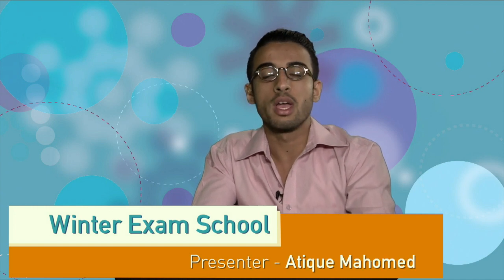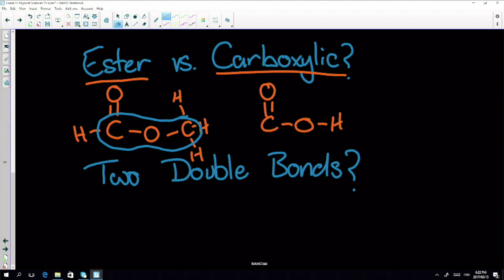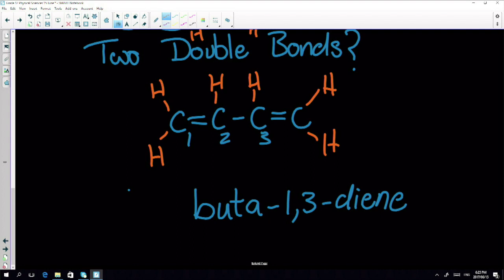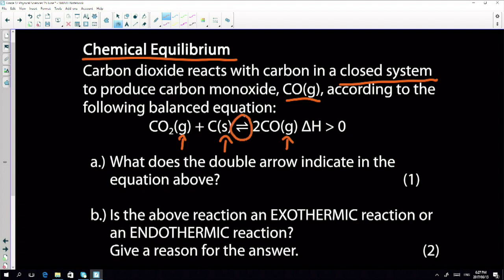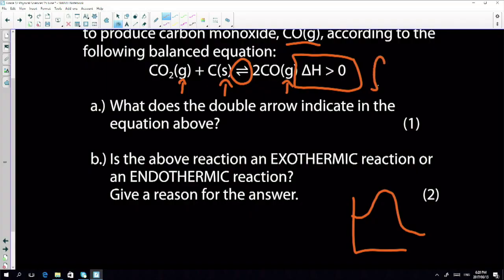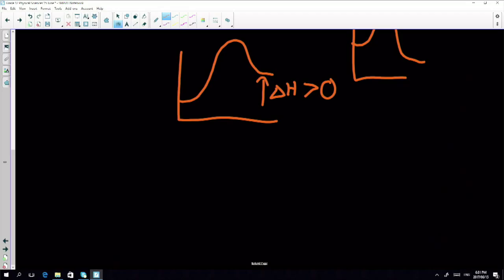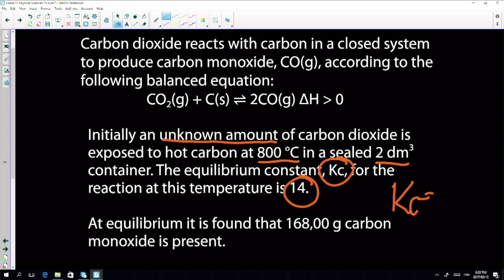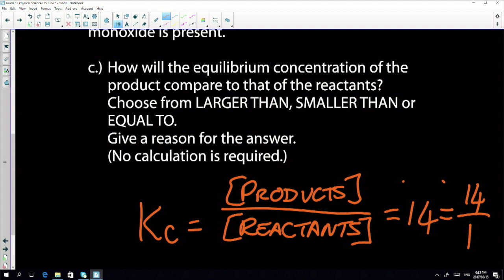Science Revision - Chemistry: Organic Chemistry Isomers & Equilibrium Questions (WS 12/6/2017 2/3)